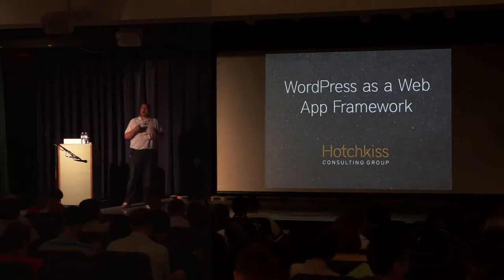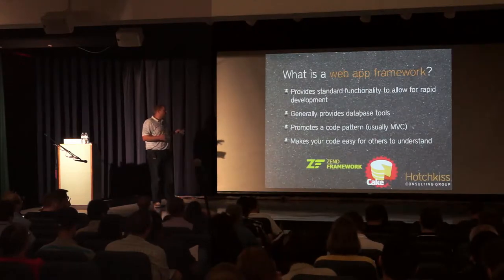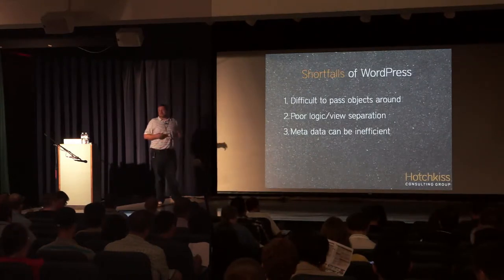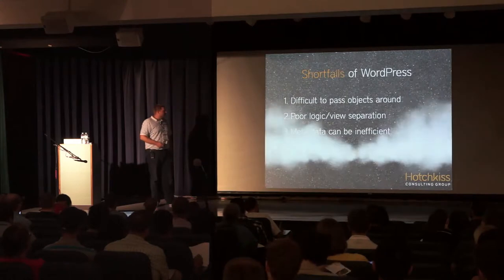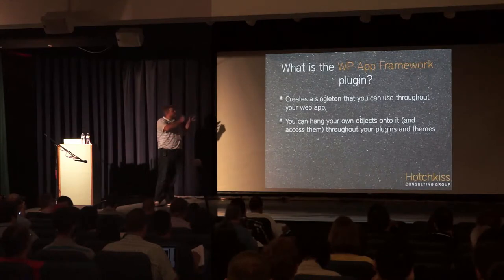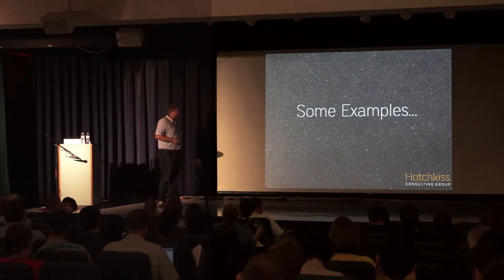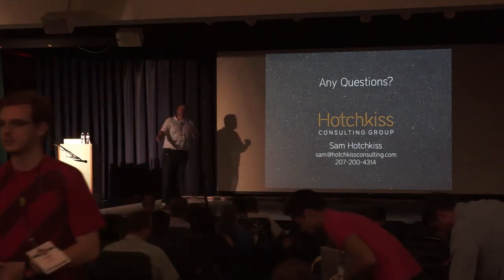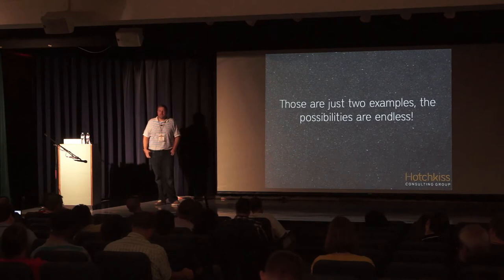2012-07 WCB WordPress as a Web App Framework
Presented by Sam Hotchkiss • Developer Track

Since its inception, WordPress has been known as a great platform for blogging, and it is, but the power of WordPress goes so far beyond the blog. WordPress is a powerful platform for building all sorts of web applications, and we'll talk about leveraging its' power.

This talk will be 75/25 theory and code—we'll talk about why you might want to build your app on WordPress as opposed to other PHP frameworks, we'll talk about ways to leverage the power of posts and users, we'll talk about when it's appropriate to create your own tables versus WordPress meta data, and we'll talk about using the MVC pattern within WordPress. I hope to see you there!